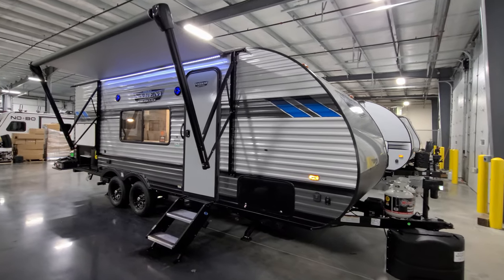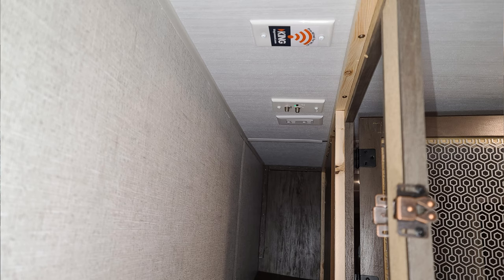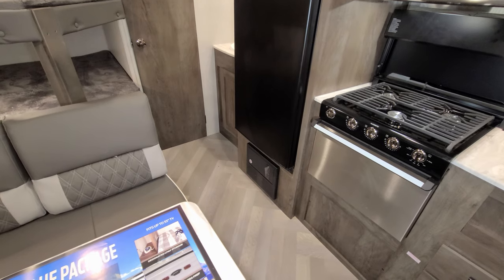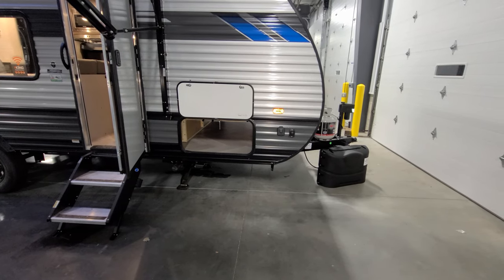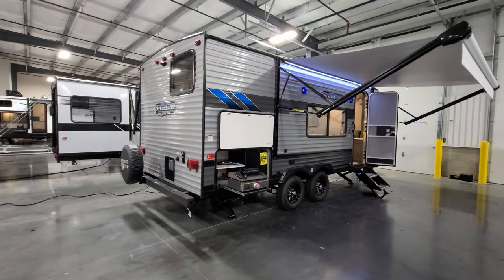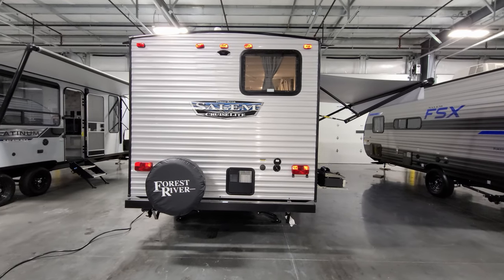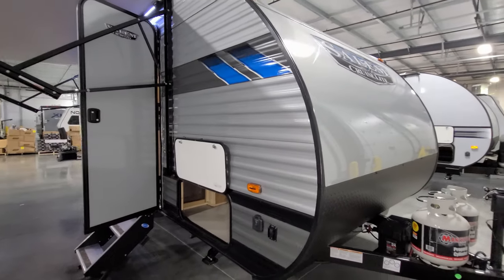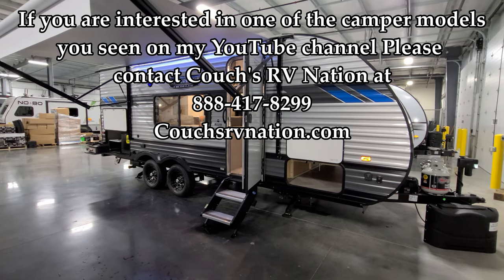NEW 2021 Salem Cruise Lite 19DBXL Small Bunkhouse Trailer @ Couchs RV Nation a RV Walkthrough tour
Hi Everyone it's Ray here again with another All About RV's video tour and we are taking a look at the new 2021 Salem Cruise Lite 19DBXL bunkhouse camper today. This is the newest version of Forestrivers Salem Cruise Lite Trailer line up as of 11/4/2020 so this is different than the early 2021 Salem version. In this RV Tour Video, you will see the new interior and exterior colors along with some new features that the Forestriver Salem campers now offers.

2021 Salem Cruise Lite 19DBXL BASIC SPECIFICATIONS
Hitch Weight: 520 lb.
UVW: 4,483 lb.
CCC: 3,037 lb.
Exterior Length: 24' 8"
Exterior Height: 10' 1"
Exterior Width: 96"
Fresh Water: 40.00 gal.
Gray Water: 28.00 gal.
Black Water: 30.00 gal.
Awning Size: 12'

2021 Salem Cruise Lite 19DBXL
MSRP: $28,043.00
Sale Price: $16,641.00
Factory Standards
 Best in Class Value Package
 RVIA Seal
Interior Decor
 Malibu
Factory Options on this camper.
 Ducted Air Conditioner Upgrade
 Power Stab Jacks IPO Stab Jacks w/JT Strong Arms
12V Deep Cycle Battery - Free!

A few words from the people at Salem.
The 19DBXL is the perfect bunkhouse for family memories while weighing in at less than 5,000 lbs. The full bath features a walk-in shower plus a skylight for natural light. The innovative EZ Bed Lift System increases your living space, folding up for a sofa and down for a queen bed. The kitchen gives you a booth dinette, solid surface countertops, burners plus oven, and glass-fronted cabinets.

Salem Cruise Lite Video Chapter Start Times:
2021 Salem Cruise Lite 19DBXL Introduction Video: 0:00
2021 Salem Cruise Lite 19DBXL Interior Video Tour: 0:21
2021 Salem Cruise Lite 19DBXL Exterior Video Tour: 9:15